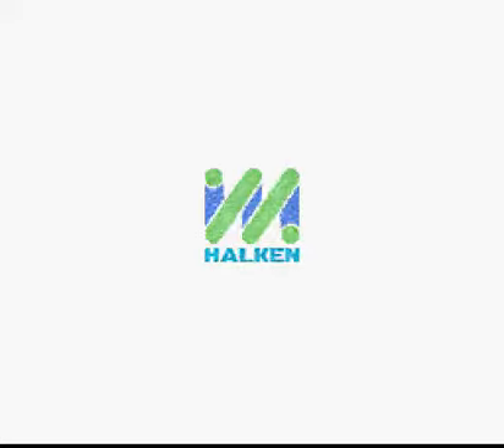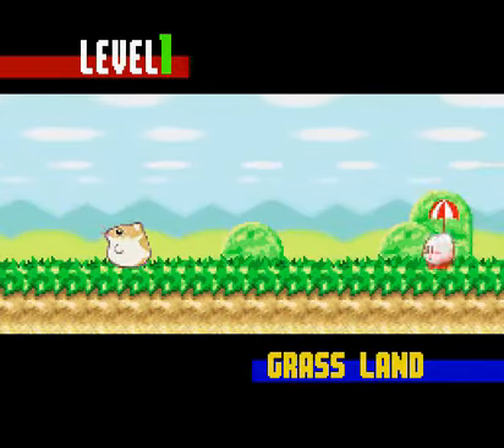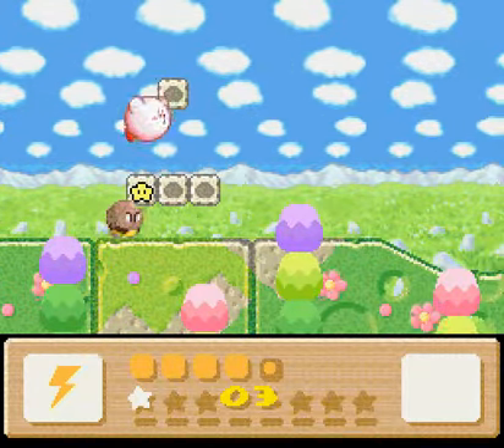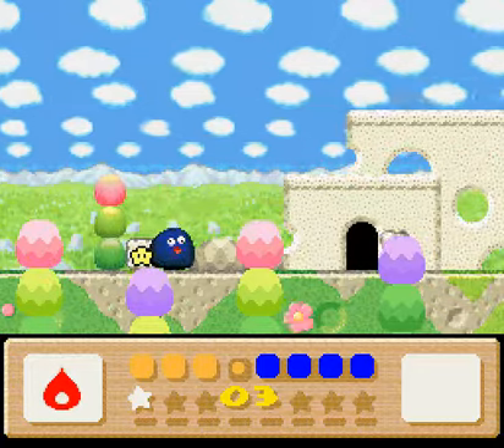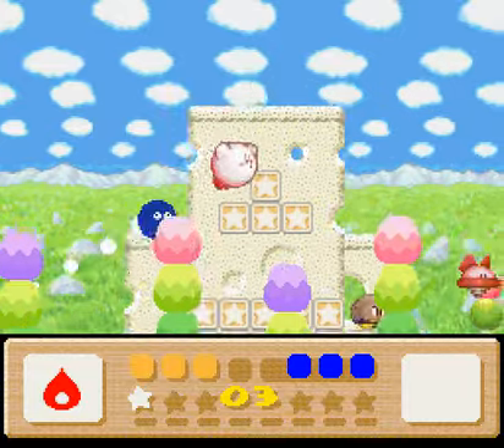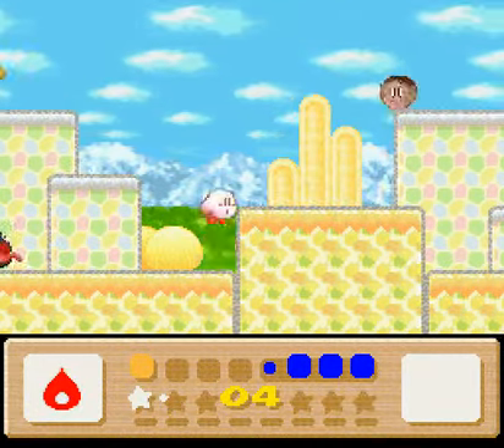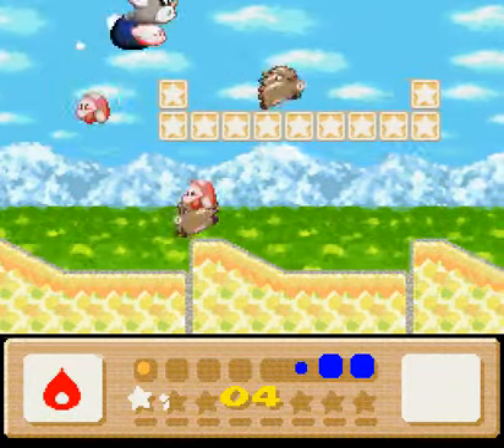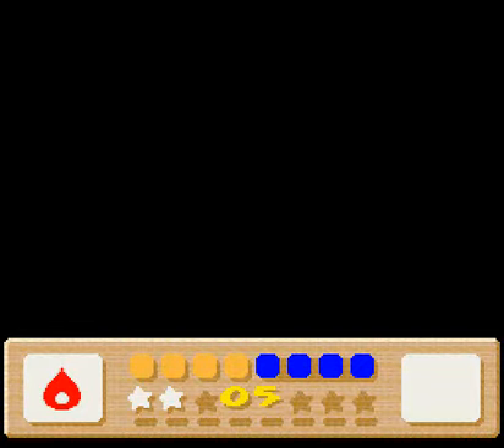Let's Play Kirby's Dreamland 3 - Part 1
One of the more overlooked Kirby games that has been overshadowed by the little pink guy's bigger and more widely publicized games. It's really fun and I know I'll enjoy Lping it. Now you just need to have fun watching it :]